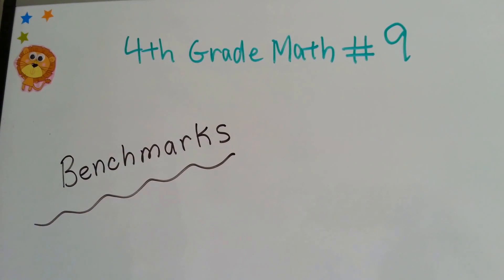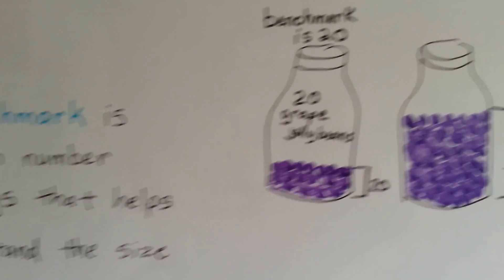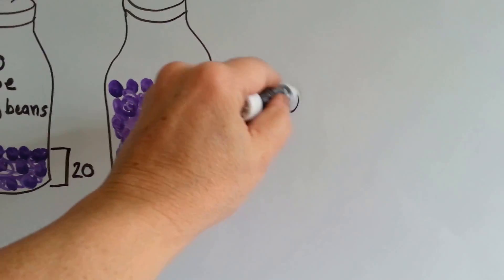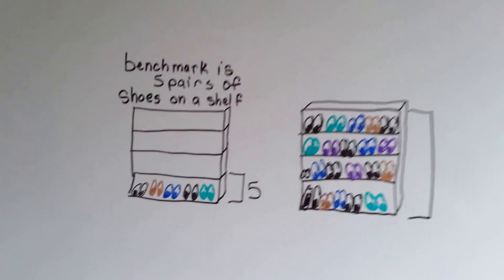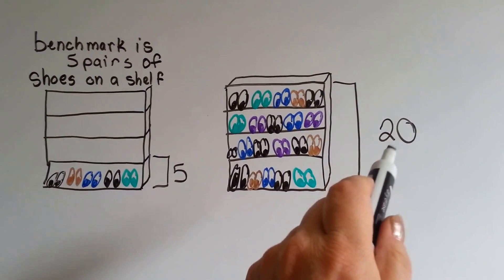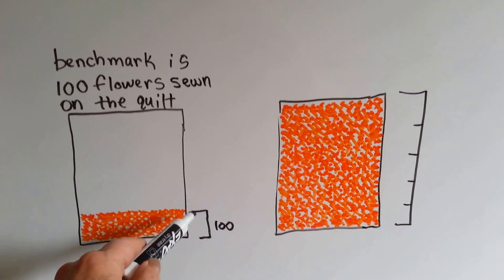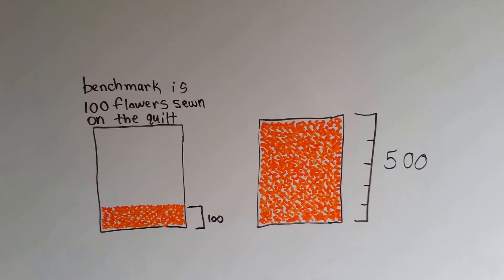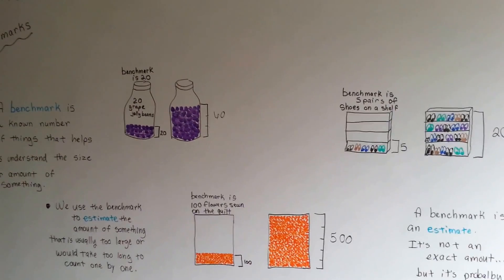Grade 4 Math 1.6a, What is a Benchmark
Benchmarks, what they are, how they're used, how they're helpful for estimating. #9